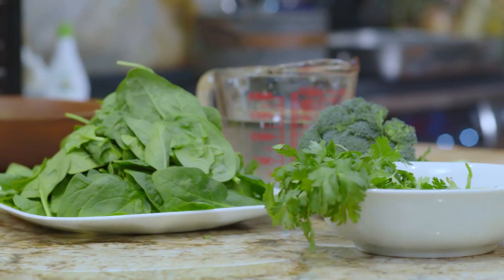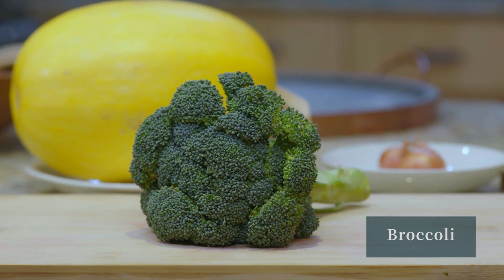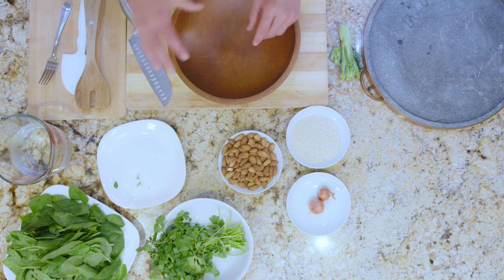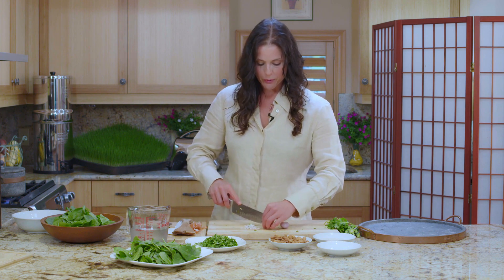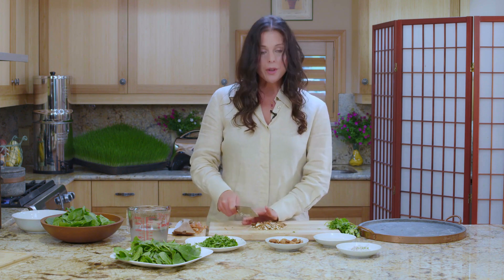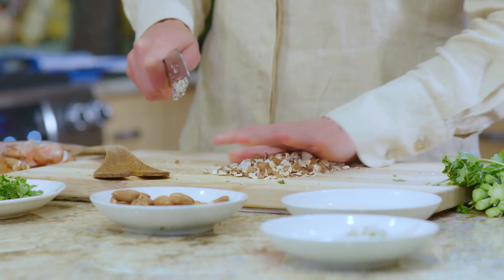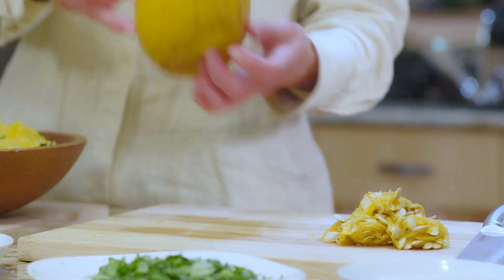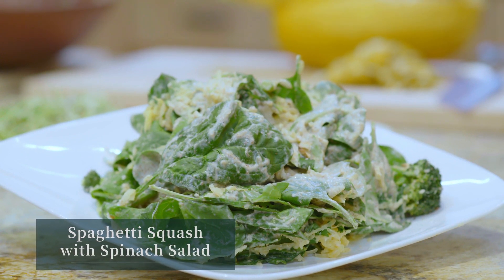Spaghetti Squash with Spinach Salad (Vegan)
FEEL INSPIRED
Our goal is to make your life choices smarter, well at least when it comes to eating. By offering living food, plant-based whole recipes that is not only great tasting but also provides you with a range of nutrients to live a authentic healthy lifestyle. You won’t have to choose between eating something healthy OR something that tastes good, you can have it all.

Feel your food and keep your whole body happy.